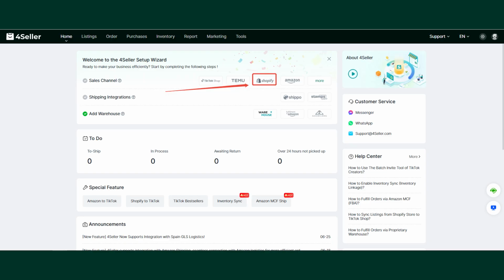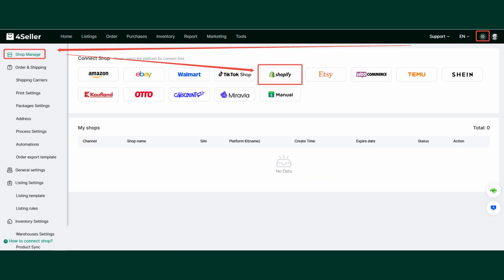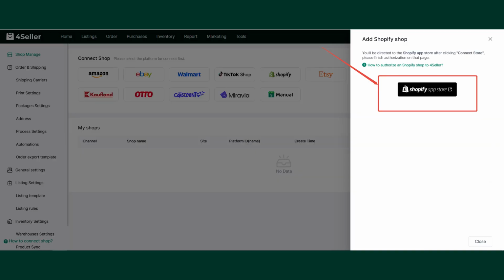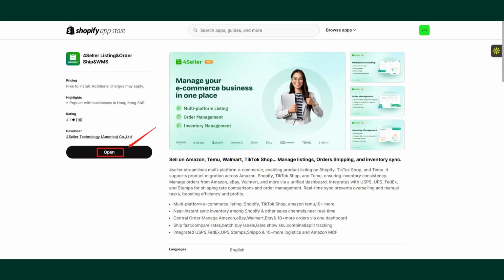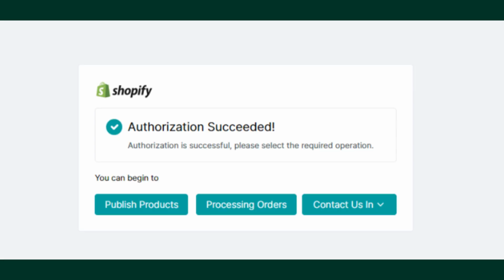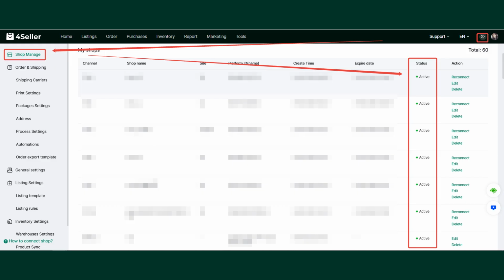Shopify + 4Seller = MORE SALES! 🚀 (Easy Integration Guide)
🎊Welcome to the ultimate channel for mastering multi-platform store connection and e-commerce operations!
🧸Here, you'll learn everything you need to know about seamlessly managing and scaling your online store across top global platforms like Amazon, Shopify, Walmart, eBay, Shein, Etsy, WooCommerce, Temu, TikTok, OTTO, and Kaufland!

9️⃣ How to Invite 1000 Creators on TikTok to Promote your Product with Just One Click?